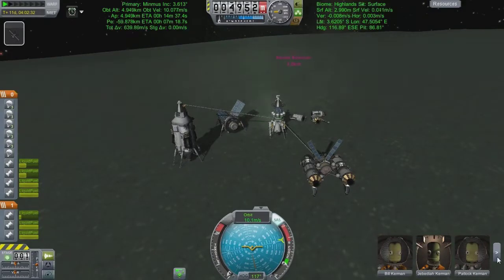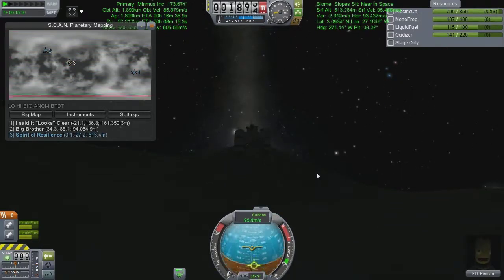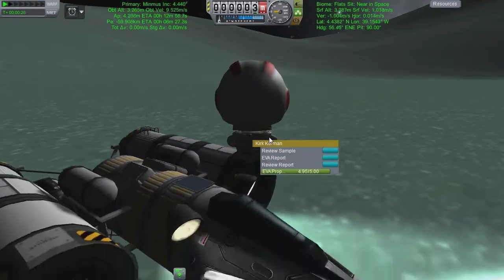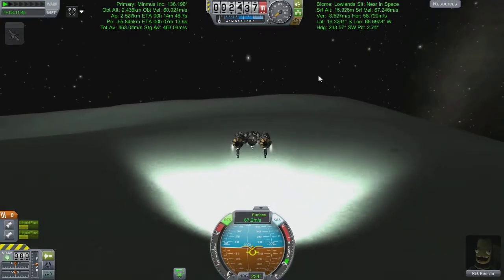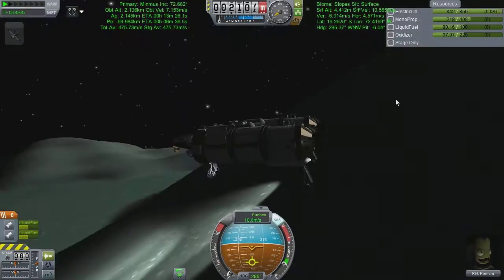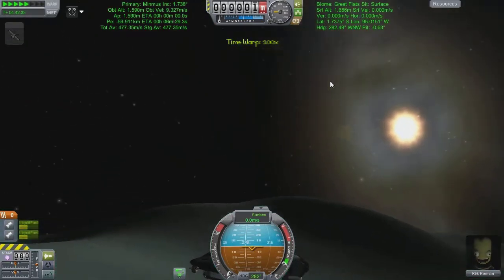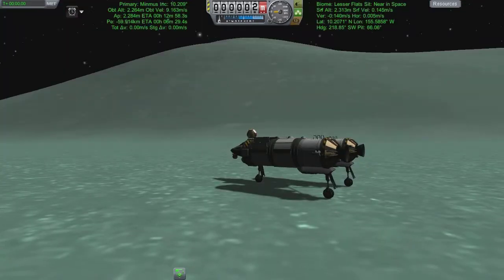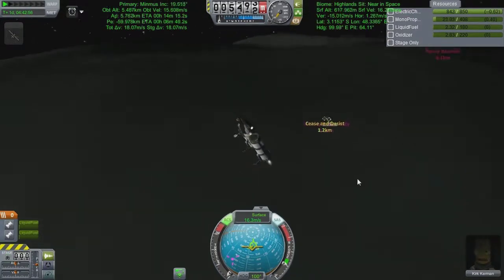KSP - #18 - SCIENCE ALL OF Pt.2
Minmus.. Lesser, Great and Flats